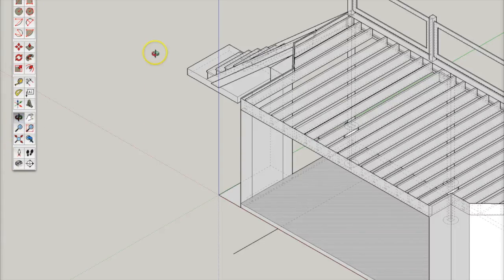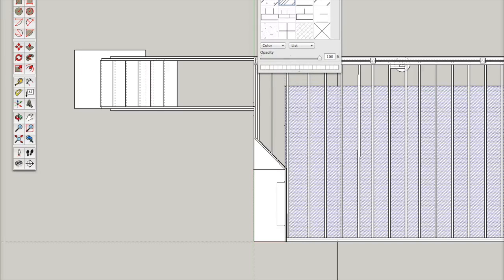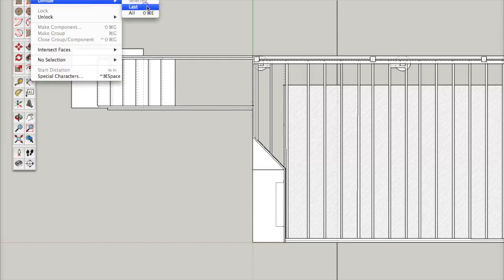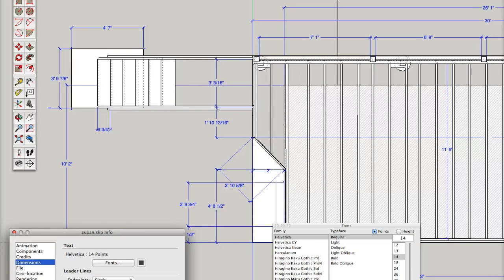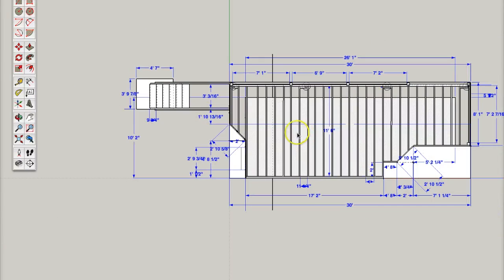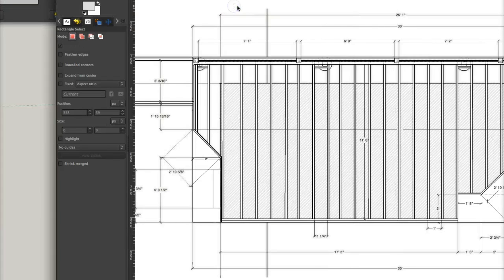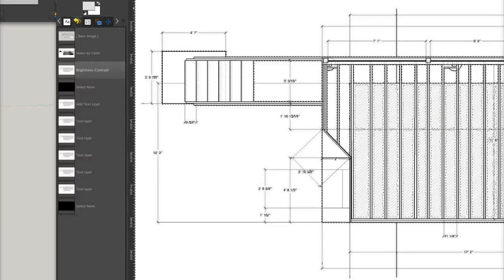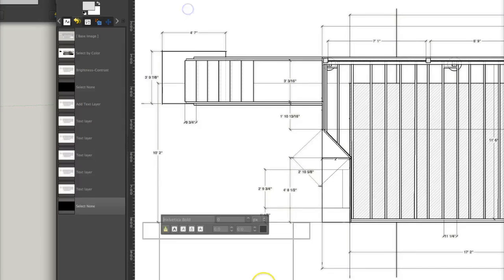Creating Blueprints with SketchUp and GIMP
Many of us create models using SketchUp, but without a copy of Layout, we're left with a predicament: how to create a passable blueprint without pro exporters? Here's how I do it using all free software.